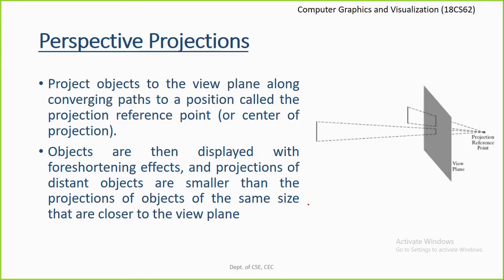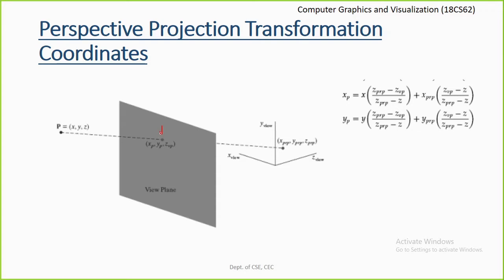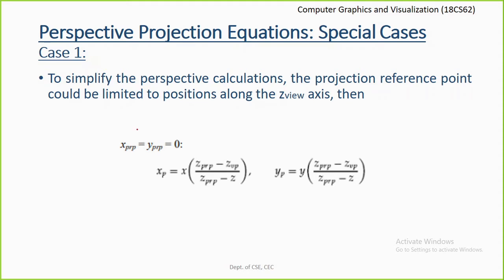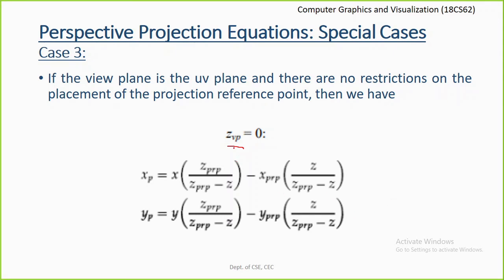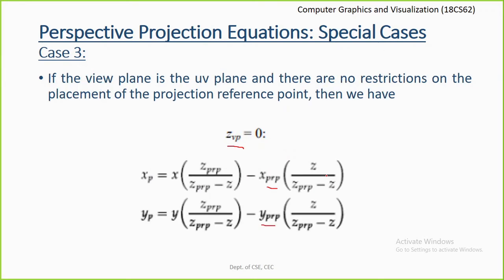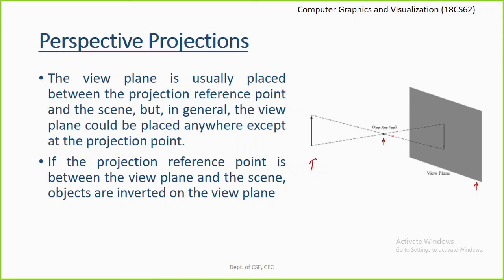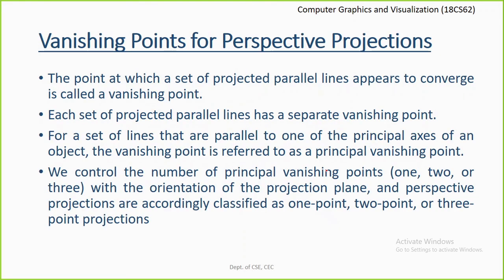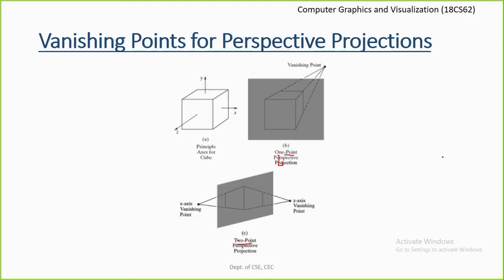VTU CGV(18CS62)[Perspective Projections Part 1](M4 L3)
This video provides information about Perspective-Projection Transformation Coordinates, Perspective-Projection Equations: Special Cases and Vanishing Points for Perspective Projections.
Lecture by- Shatananda Bhat P, Department of Computer Science and Engineering, Canara Engineering College, Mangalore
Semester- 6